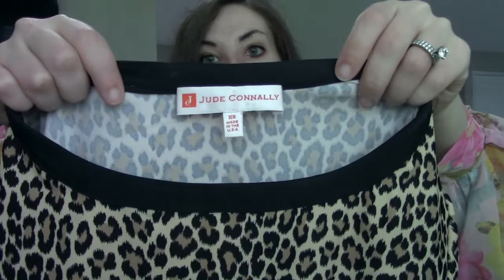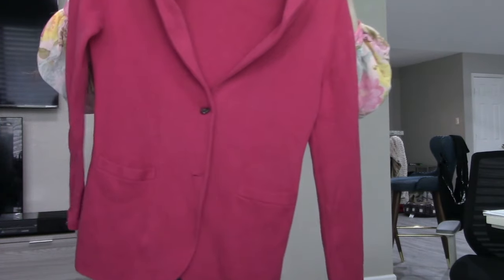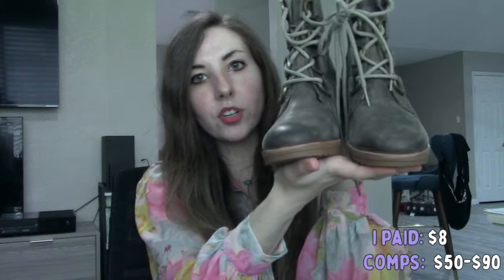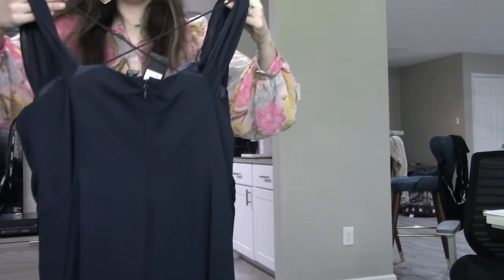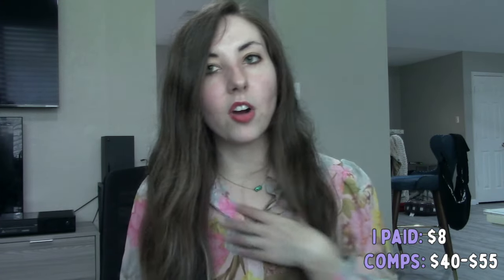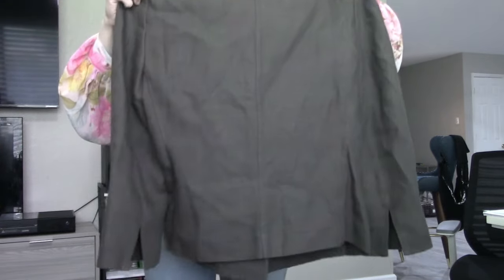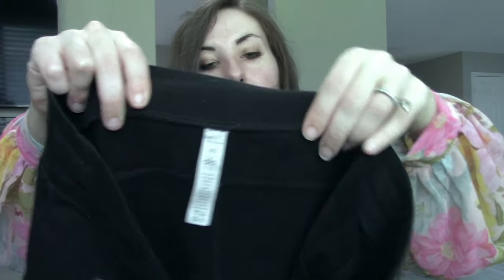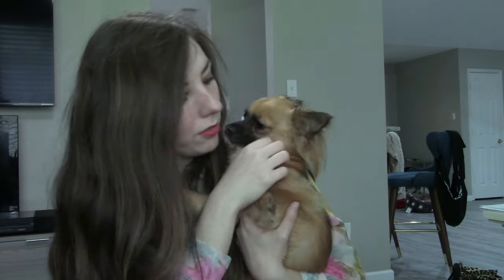Items I Paid Up for Recently (Comps Included) Turning $100 into $500+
I’m Maddy, a full-time reseller on Poshmark, eBay, and Mercari, located in the suburbs of Dallas, Texas. In this video, I am sharing a thrift haul from two different Texas Thrift stores with potential sales comps.

Reseller Tools:
smaller mailers
larger mailers
tissue paper
inventory totes